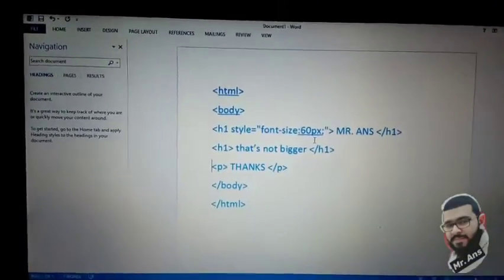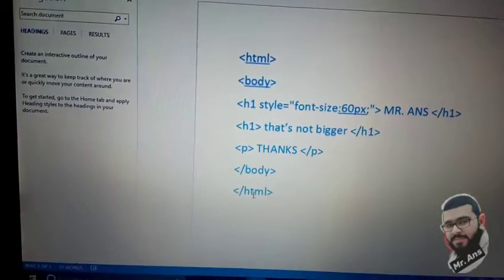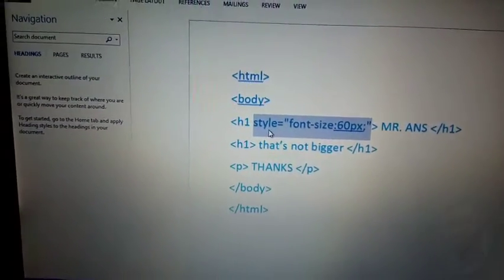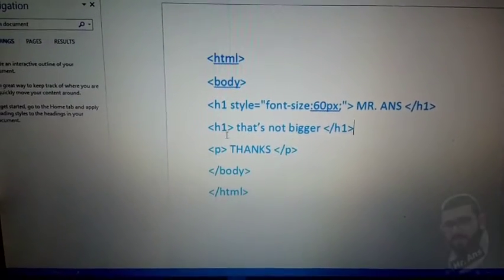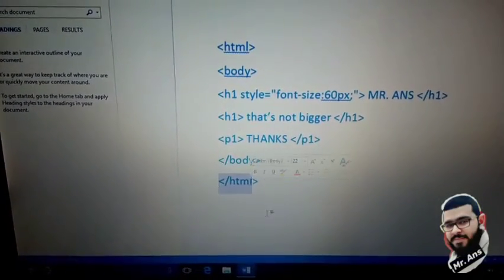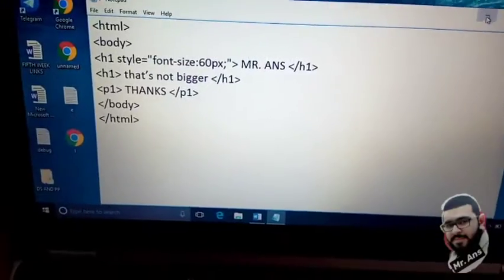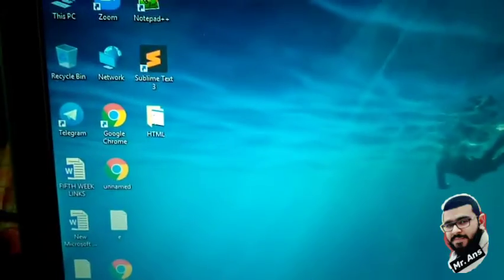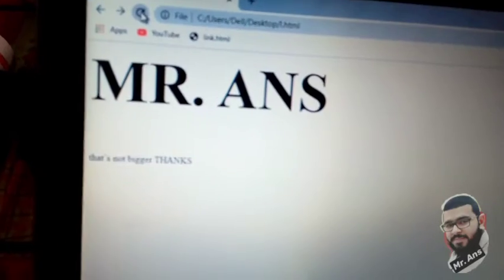Bigger heading in HTML , HTML Fonts Style , HTML Course, HTML Tutorial for beginners , HTML Learning